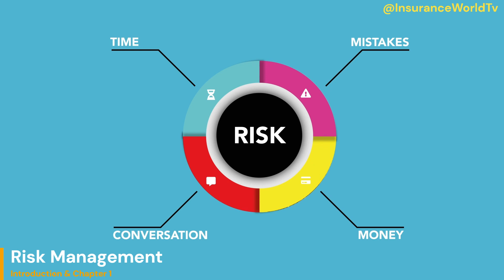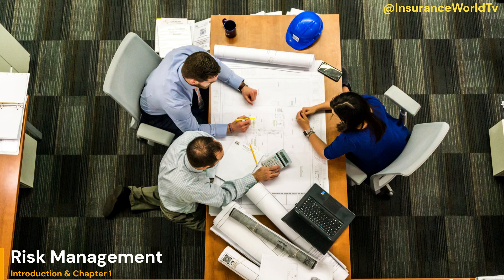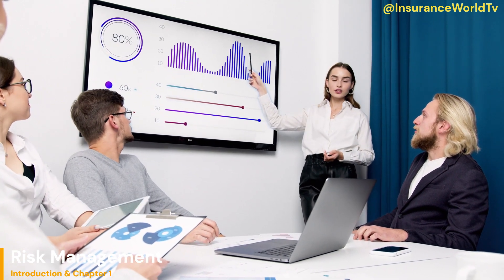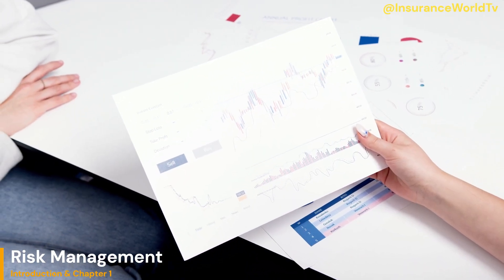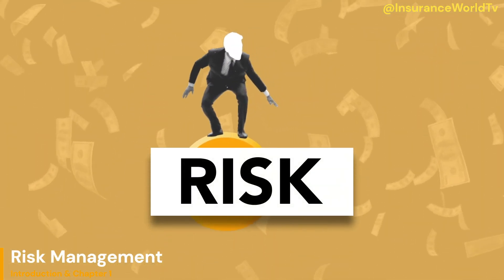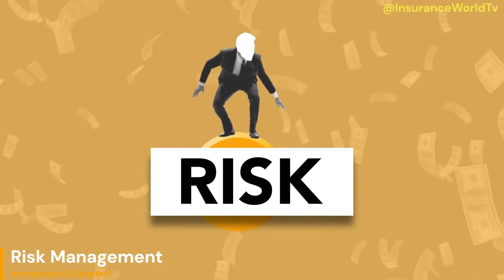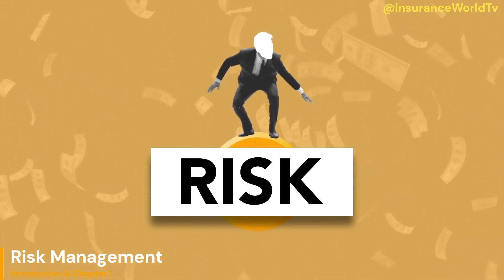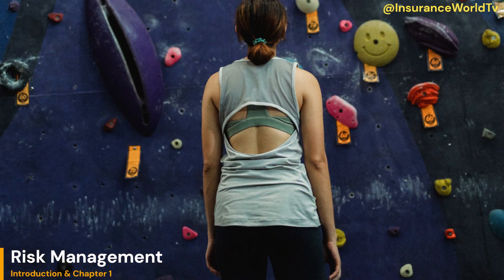Mastering Risk Management Strategies | Your Ultimate Guide| - Introduction & Definitions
Welcome to  @InsuranceWorldTv!

TIMESTAMPS
00:00 - Introduction
01:53 - Definition of Risk Management
06:17 - Importance of risk management in various industries

Risk management
Risk assessment
Risk mitigation
Risk analysis
Enterprise risk management
Risk identification
Risk control
Risk monitoring
Risk tolerance
Risk management in (specific industry, e.g., healthcare, finance, IT)
Description:

In this informative video on risk management, we delve into the essential concepts and strategies to help you safeguard your business or organization against potential threats and uncertainties. Learn about risk assessment, mitigation techniques, and best practices to develop a robust risk management framework. Whether you're new to risk management or looking to enhance your existing processes, this video provides valuable insights and practical tips to protect your assets and achieve your goals.

#(SpecificIndustry)Risk Management
DEFINITION OF RISKMANAGEMENT
# Risk management refers to the systematic process of identifying, assessing, prioritizing, and mitigating risks in order to minimize their potential negative impact on an organization, project, or activity. It involves analyzing potential risks, evaluating their likelihood and potential consequences, and developing strategies and actions to effectively deal with them. The goal of riskmanagement is to proactively identify and address risks in order to protect assets, achieve objectives, and enhance overall resilience. Riskmanagement encompasses various activities such as risk identification, risk assessment, risk analysis, risk response planning, risk monitoring, and risk communication. It is an ongoing and iterative process that helps organizations make informed decisions and optimize their ability to navigate uncertainties and challenges.Risk management involves analyzing potential risks, determining the likelihood of their occurrence, and evaluating their potential consequences. The goal of risk management is to develop strategies and actions that reduce or eliminate risks, or to implement measures that will help manage them effectively.

Here are some key steps involved in the risk management process:

Risk Identification:
Risk Assessment:
Risk Analysis:
Risk Response Planning:
Risk Monitoring:
Risk Communication:
Risk Review and Evaluation:
IMPORTANCE OF RISK MANAGEMENT IN VARIOUS INDUSTRIES
Risk management is crucial in various industries for several reasons:
1. Protection of Assets:
2. Business Continuity:
3. Compliance and Legal Requirements:
4. Project Success:
5. Financial Stability:
6. Decision Making:
7. Stakeholder Confidence:
8. Innovation and Growth:
In summary, risk management is essential across industries as it helps organizations protect their assets, ensure business continuity, comply with regulations, achieve project success, maintain financial stability, make informed decisions, build stakeholder confidence, and foster innovation and growth. It is a critical aspect of effective business management in an uncertain and dynamic environment.